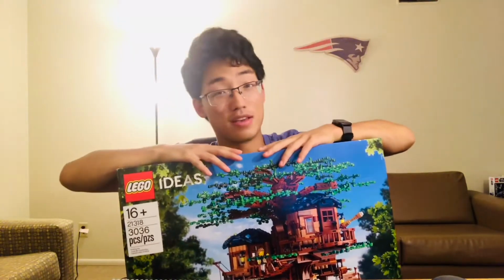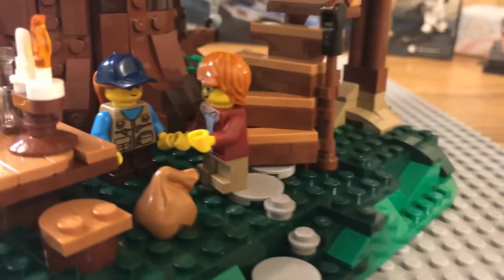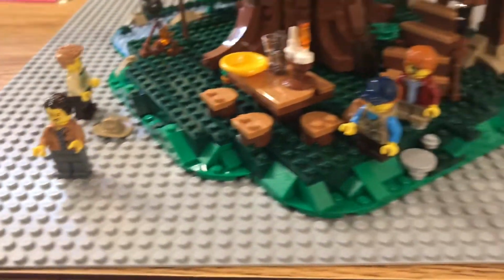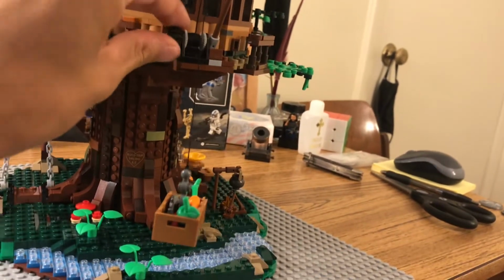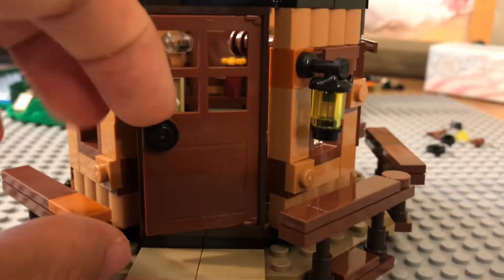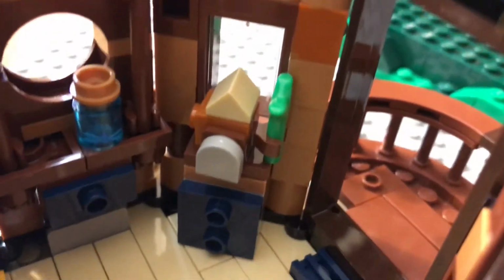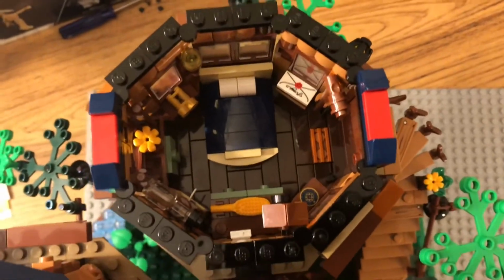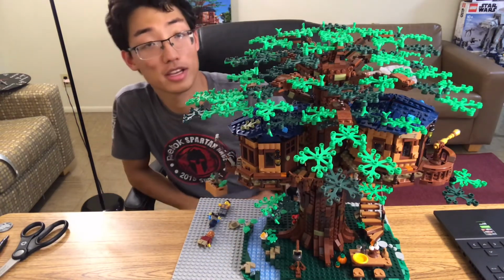LEGO Ideas TREE HOUSE Review! 21318 Ep. 65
This is my, finally finished, review of the LEGO ideas Tree House set!!! Set #21318 and retails for $199.99 in the US but not for much longer because it gonna retire soon 😬😬😬

Don’t forget to stay safe 👍